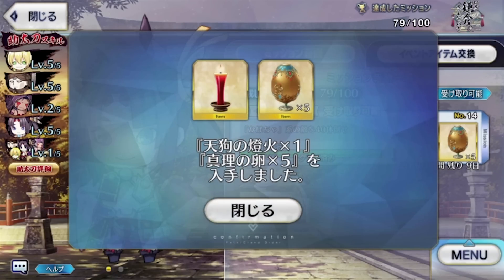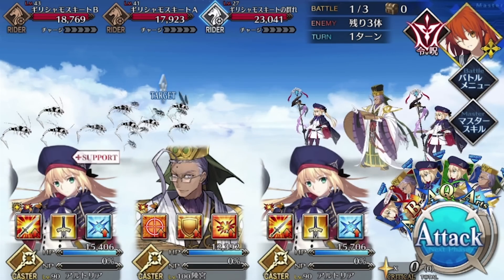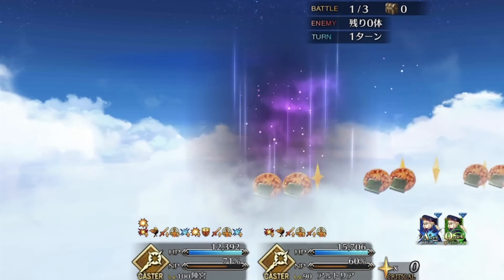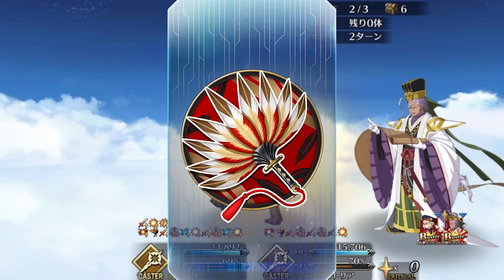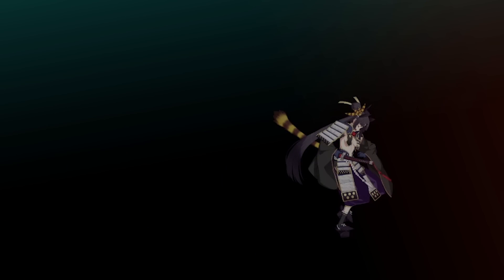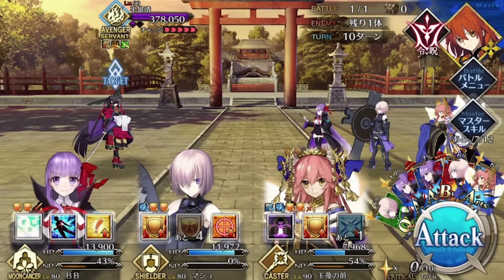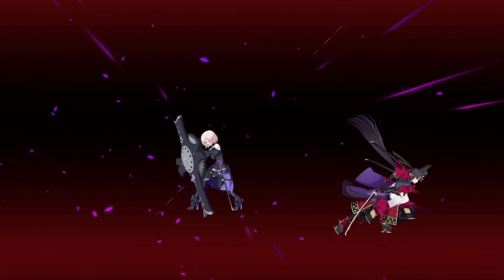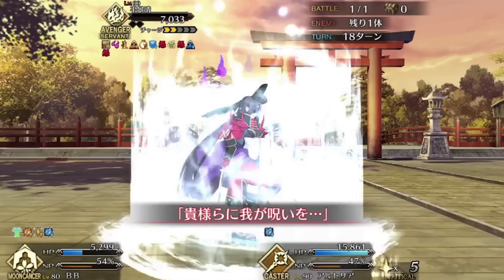Full Event Guide: Farewell to Kamakura - Little Big Tengu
Where in the world is Taira no Kagekiyo?